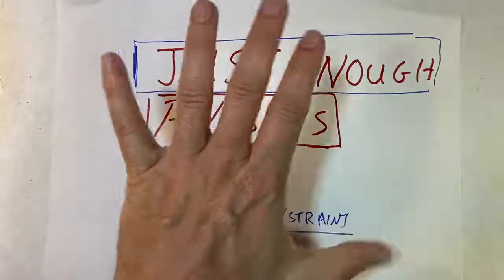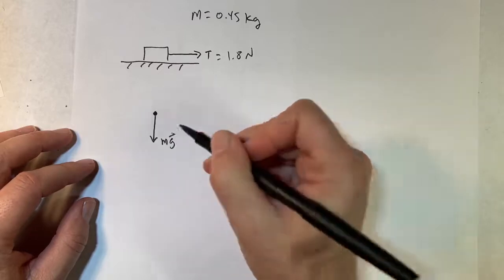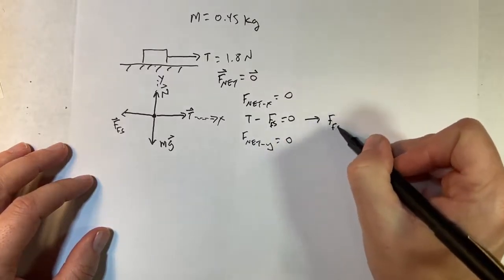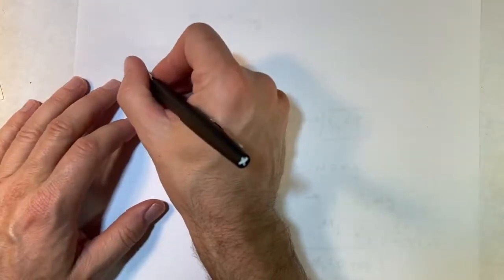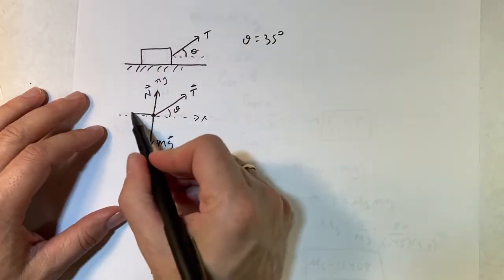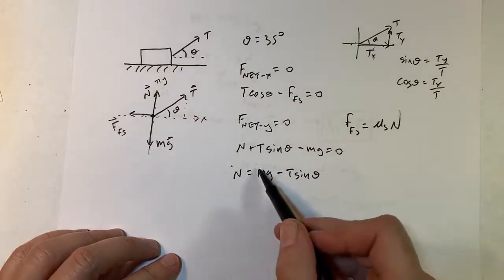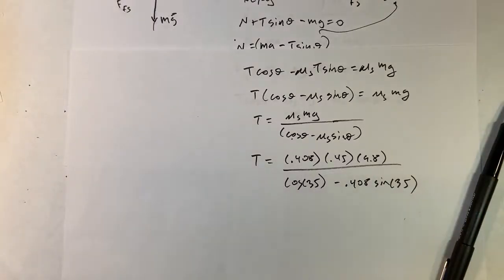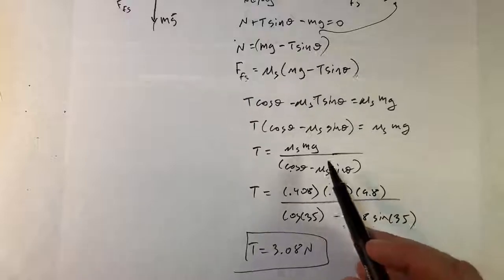Physics Friction Example: finding the coefficient of friction and force to pull a block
Chapter 5: Constraint Forces

In this video: I'll be honest - friction is sticky.  Ha!  That was a pun.  No, but it is quite complicated.  Even with our simplistic model - it's difficult to use.  We have to do it anyway.  Here is my intro to static and kinetic friction.

NOTE: the final answer is wrong.  I made a small algebraic mistake.  The tension should be:

T = mu*m*g/(cos(theta)+mu*sin(theta))

I'll correct this in the next video. Sorry!